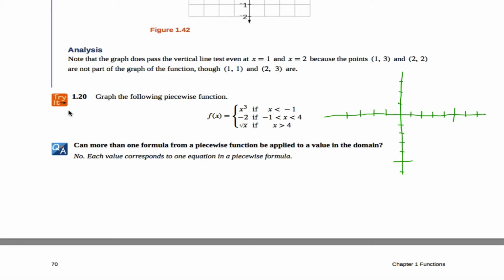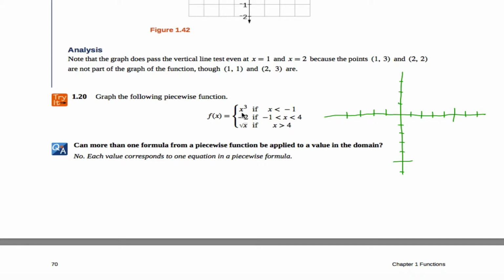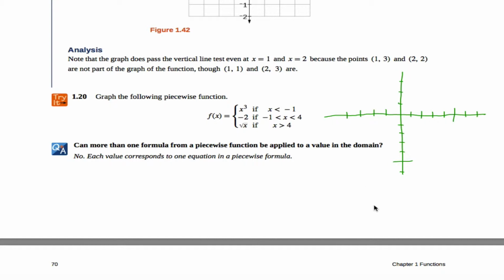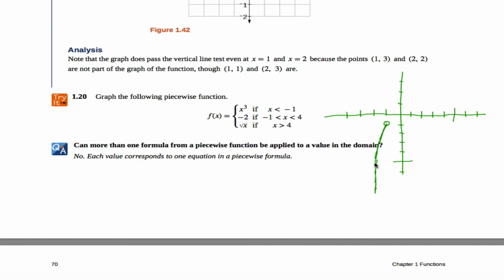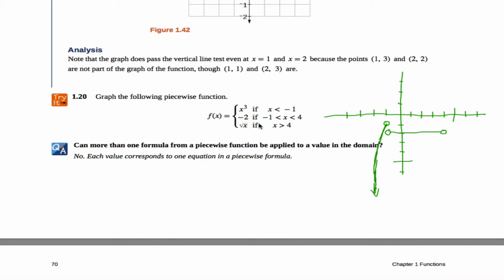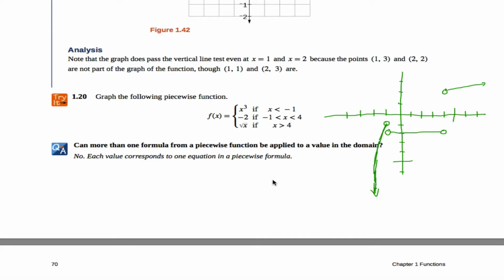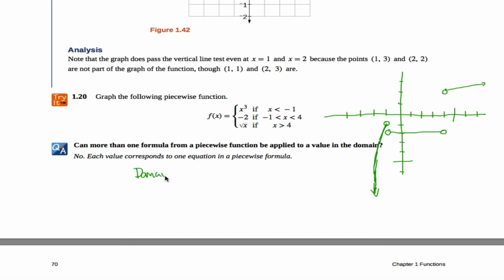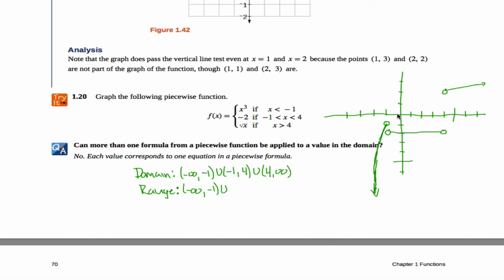OpenStax PreCalculus Try It 1.20